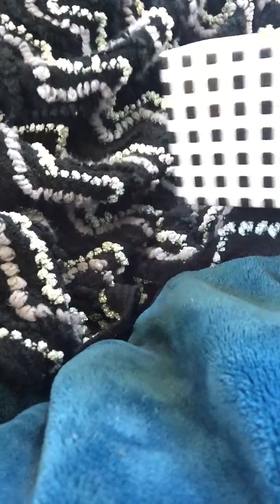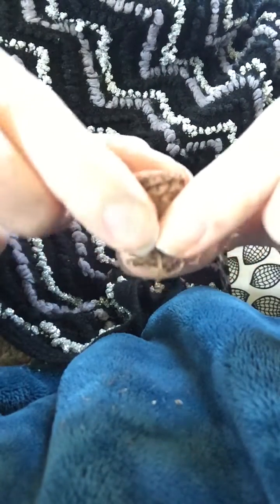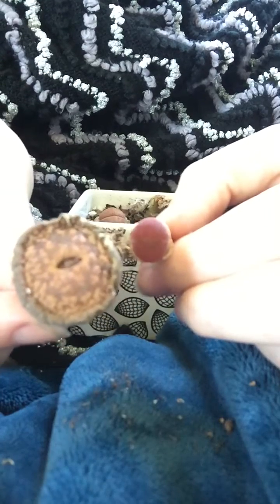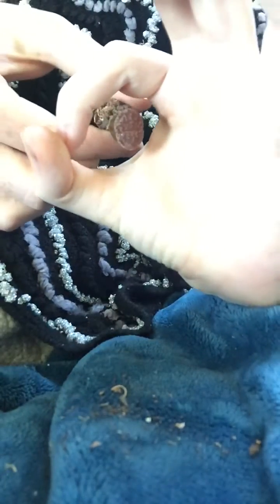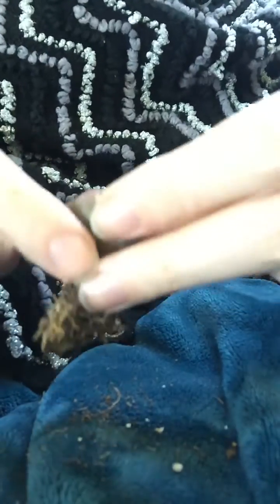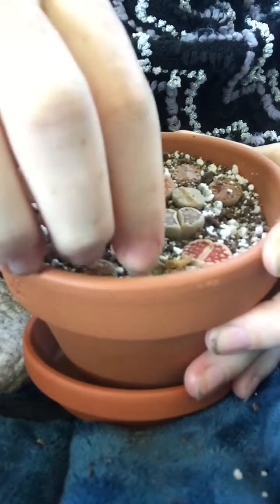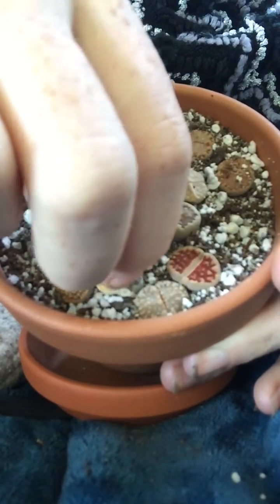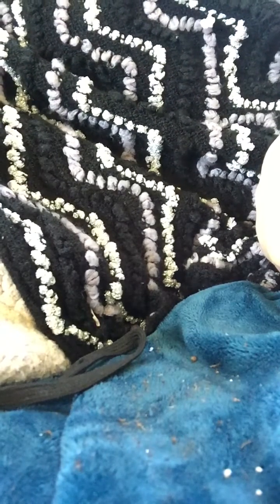Lithop Life Cycle Examples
Growth info about lithops